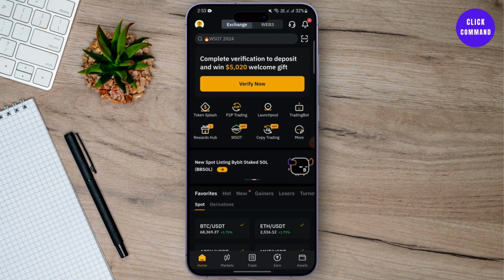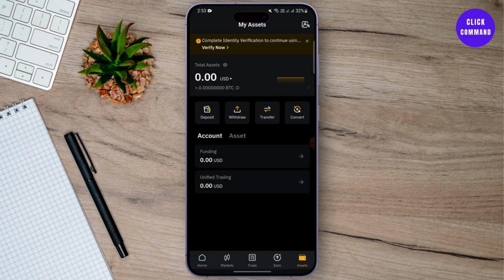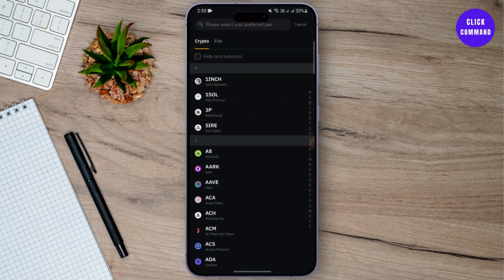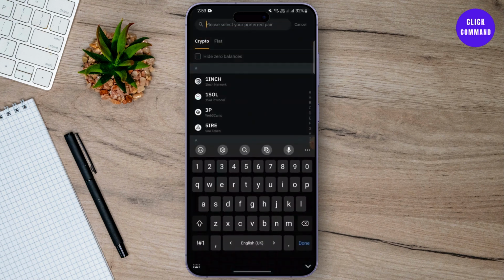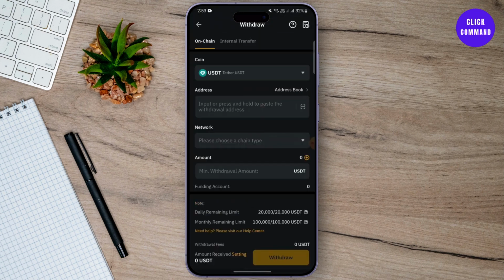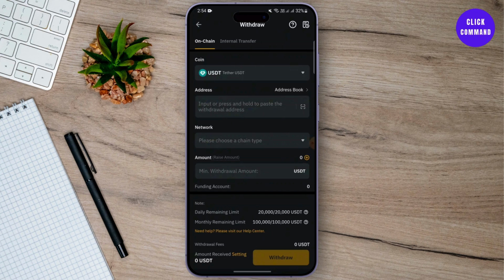How to transfer usdt from bybit to trustwallet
Learn how to transfer USDT from Bybit to Trust Wallet in this easy, step-by-step tutorial. Whether you're moving your funds for secure storage or accessing decentralized finance options, we'll guide you through the process.

In this video, you'll discover how to transfer USDT from Bybit to Trust Wallet. We'll also cover how to manage USDT transfers between Bybit and other wallets, ensuring a smooth transaction every time.

0:25 Step 1: Accessing Your Bybit Wallet
0:50 Step 2: Transferring USDT to Trust Wallet